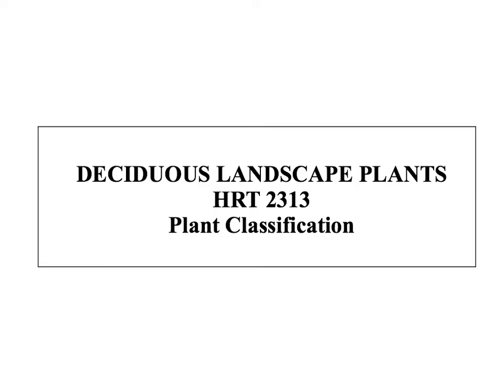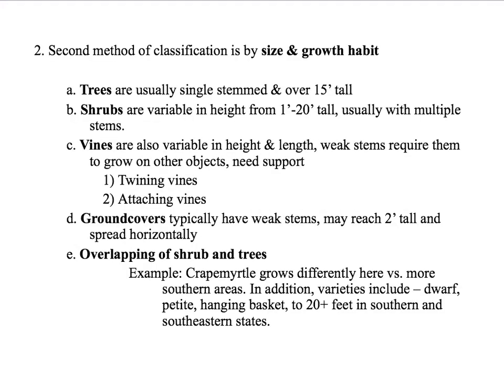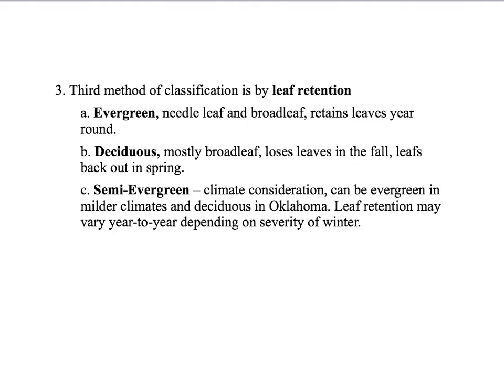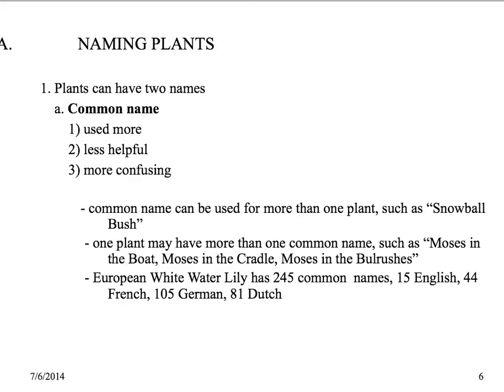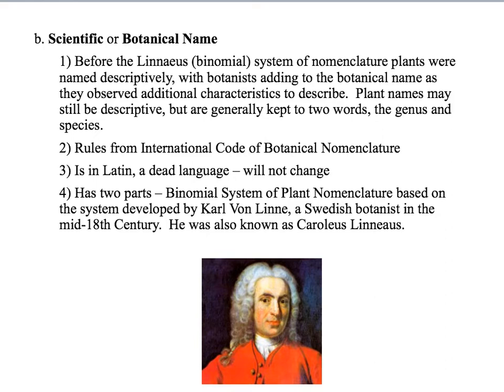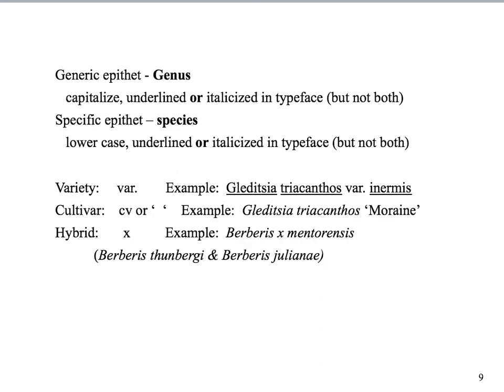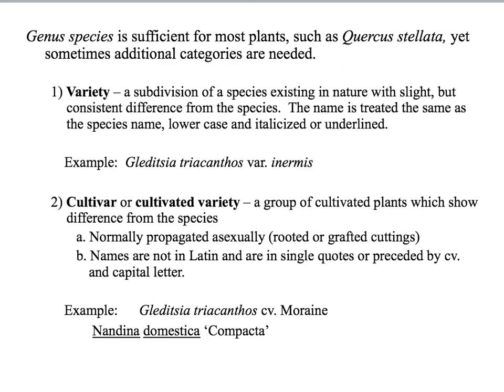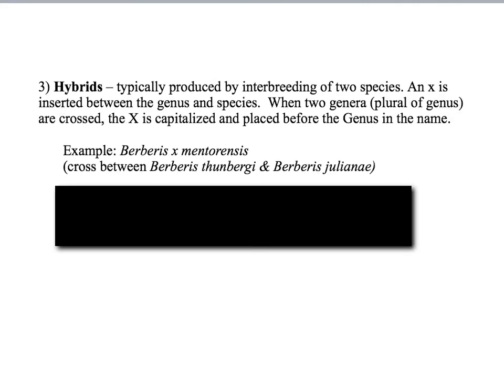July 7, 2014